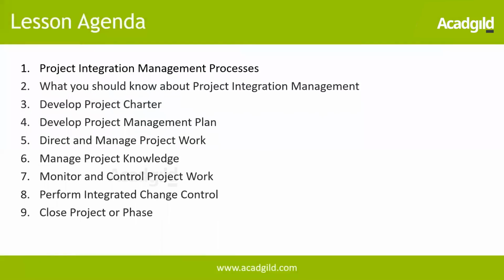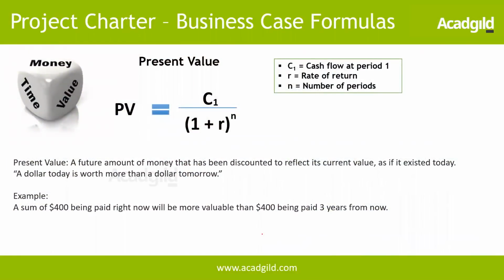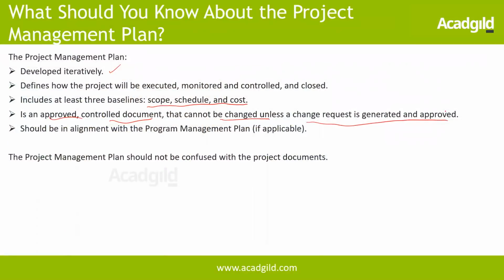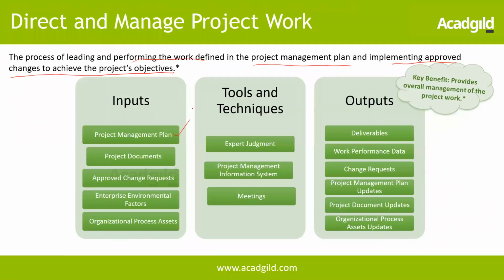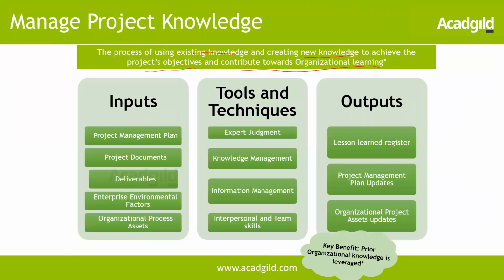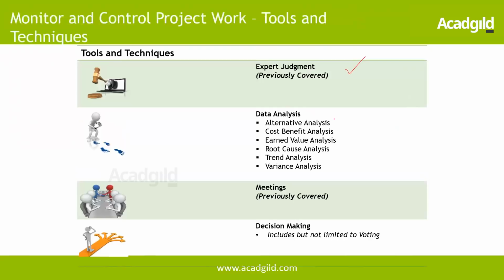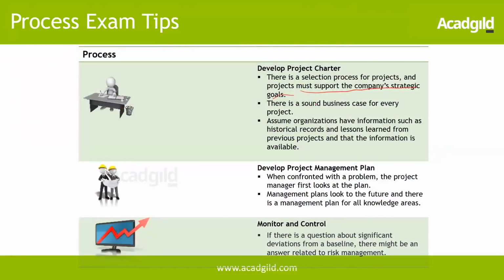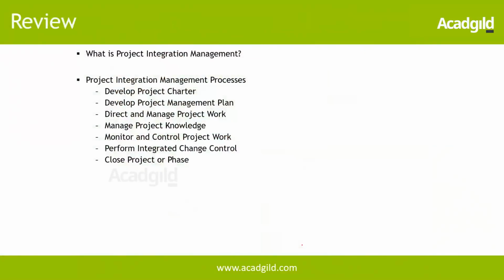PMP Training Video 6th Edition Part 1| PMBOK 6th Edition | PMP Certification Exam Prep Tutorial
Hello and welcome to PMP training video 6th edition powered by Acadgild. As you know this PMBOK 6th edition training video In this PMP tutorial you will be able to learn, what is PMP, Introduction to PMP, and tips and tricks to pass the PMP exam.
Let’s start with, how a project chart is developed and what is the purpose of the project charter.
The project charter helps the organization to establish a relationship. This charter will be created by the project sponsors and once if it is approved, formally it initiates the project, it also identifies the project manager, and here on the project charter is where we will be talking about all the high-level requirements, high-level risks, and assumptions will be documented. Once the project charter is created, it will be circulated to all the stakeholders and once all are in sync then the project charter is approved.
Lesson Agenda:
1. Project integration Management processes
2. What you should know about project integration Management
3. Develop Project Charter
4. Develop Project Management Plan
5. Direct and Manage project work
6. Manage Project Knowledge
7. Monitor and Control project work
8. Perform integrated change control
9. Close Project or Phase
Project Integration Management process:
The process and activities to identify, define, combine, unify, and coordinate the various processes and project management activities within the project management processes groups.
• Initiating – Develop Project Charter
• Planning – Develop Project Management Plan
• Executing – Direct and Manage Project Work, Manage Project Knowledge
• Monitoring & Controlling – Monitor and Control Project Work, Perform integrated change control
• Closing – Close Project or Phase

1. The Project manager is constantly integrating throughout the life of the project
2. Includes characteristics of unification, consolidation, and integrative actions which are important for the successful completion of the project.
Things to know about project integration management:
• Includes making choices related to resource allocation, making trade-offs among competing objectives and alternatives, and managing interdependencies of the project management knowledge areas
• The reason for the project manager’s existence, the primary role
• The only knowledge area with processes in all five process groups
• Describes the high-level wok the project manager does
• Project management processes do not happen independently; the project manager integrates them in order to achieve project objectives
• The monitor and control project work process results in change requests and updates to the project management plan and other project documents
• Changes are accepted or rejected and handled (i.e. status changes) in the integrated change control process
• Take all opportunities to improve existing processes

Develop a Project Charter:
• A project charter establishes a partnership between the organization that requests the work and the one that conducts the work
• Once approved, it formally initiates the project
• Identifies a project manager
• Gives the project manager authority to plan and execute the project
• Describes the purpose of the project
• May include, if known at the time: pre-assigned resources, stakeholders, requirements, high-level risks, milestones
• Describes the product of the project: what will be delivered
• Documents measurable objectives
• Lists what is required for approval and who does the approvals
• Summary budget
• Constraints and assumptions
Kindly go through all the explained topics in the 1st chapter of the PMP certification course PMBOK 6th edition.